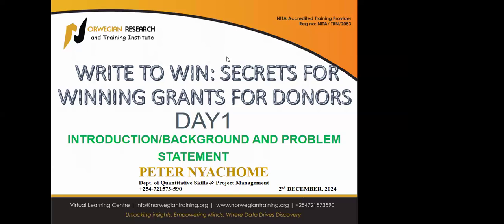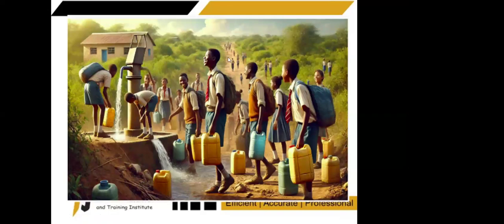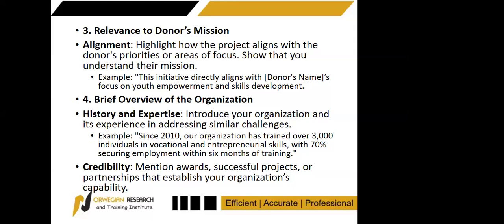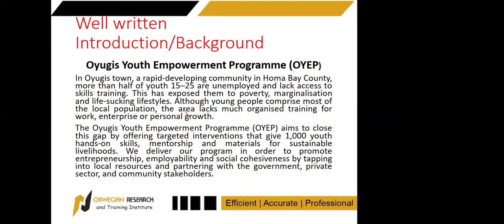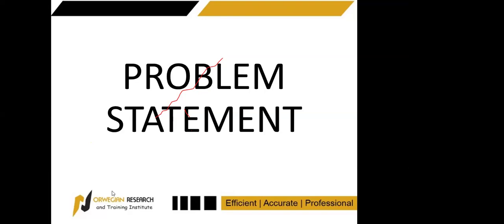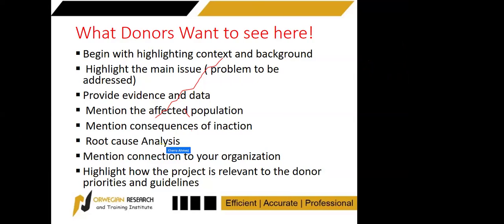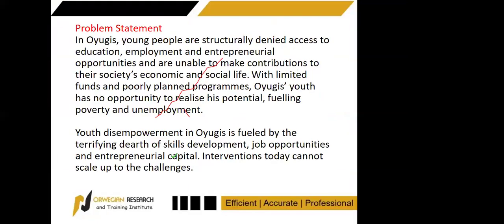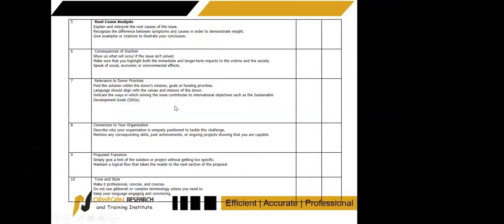WRITE TO WIN: SECRETS FOR WINNING GRANTS FOR DONOR FUNDED PROJECTS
Welcome
Join our consultancy firm to learn several short professional courses both online and physical classes at Meridian Hotel Nairobi. The physical class cost 800 dollars for 5 days and local prices 80,000 plus tax.